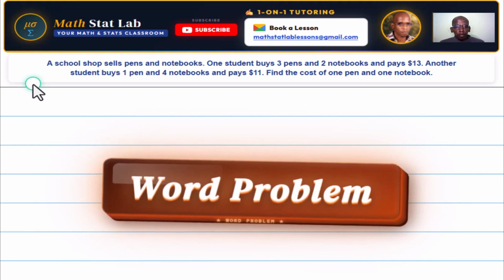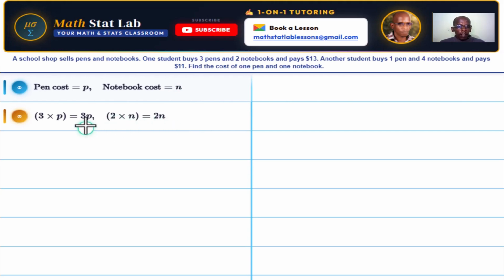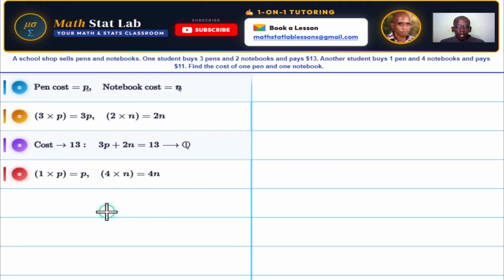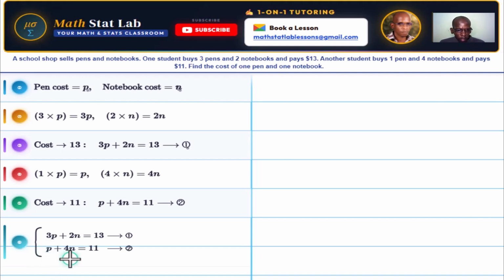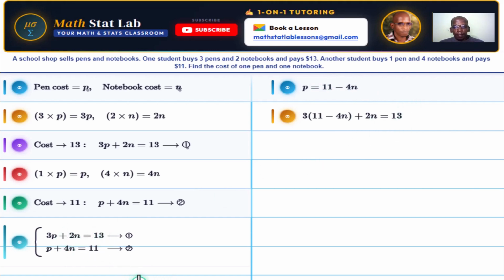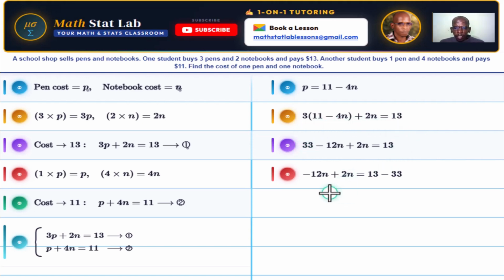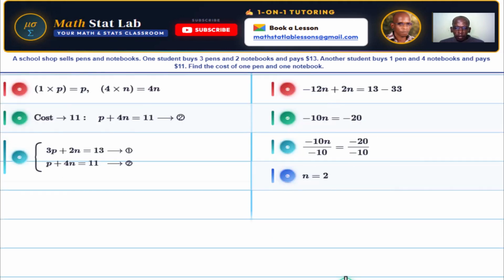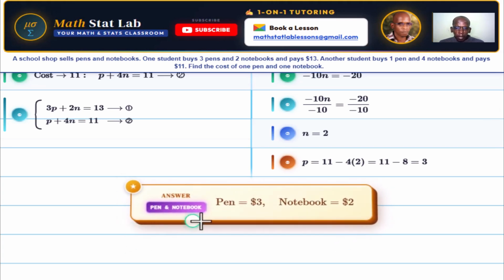How to Solve Simultaneous Equations Word Problems | GCSE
Welcome to this lesson on how to solve system of equations word problems step by step. In this video, you will learn how to solve system of equations word problems in a clear and simple way so you can confidently handle exam questions.

How to solve system of equations word problems starts with understanding how to translate real-life situations into mathematical equations. In this lesson, we break down how to solve system of equations word problems step by step, so you can easily identify variables, form equations, and solve them using standard methods.

We go through detailed examples showing exactly how to solve system of equations word problems step by step, making it easy to follow even if you are struggling with algebra. This is a key topic in System of Equations and is commonly tested in exams.

By the end of this video, you will understand how to solve system of equations word problems step by step and apply the method confidently in different situations.

In this lesson, you will learn:

How to define variables from word problems
How to form system of equations
How to solve step by step using algebra

This video is perfect for students preparing for exams and anyone who wants to master System of Equations word problems.